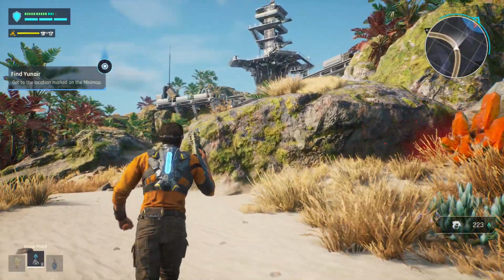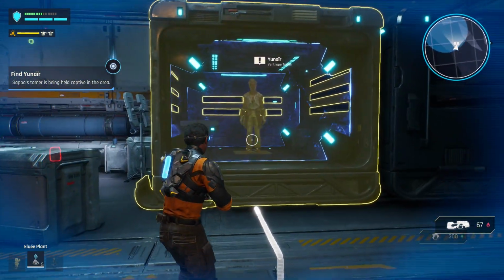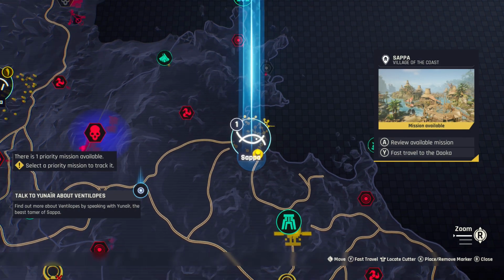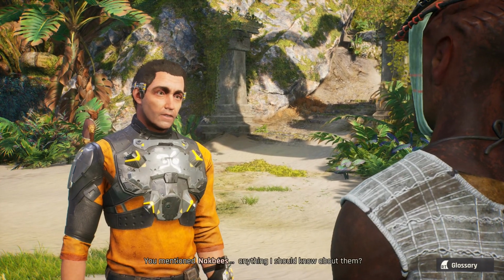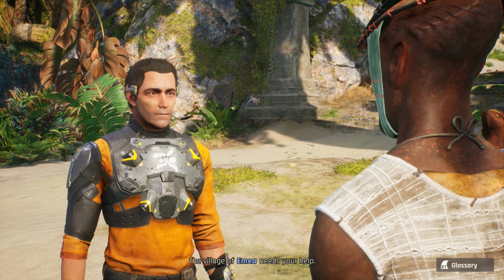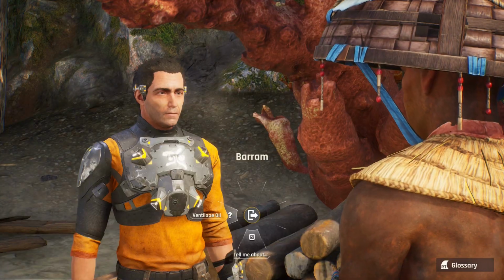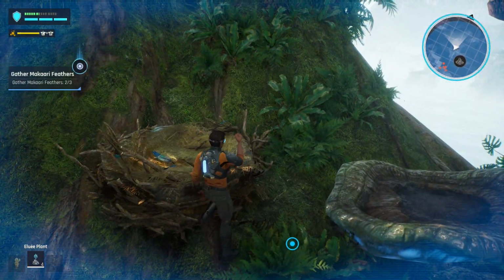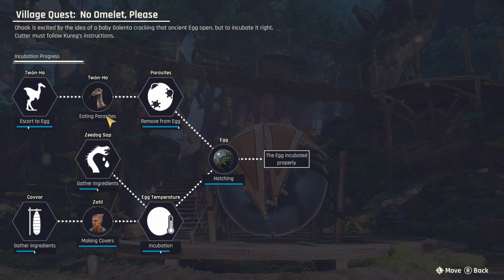What Sorcery Is This?! / PART 9 / LET'S PLAY OUTCAST: A NEW BEGINNING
20 years after the award-winning action adventure hit, Outcast, pioneered the genre of non-linear open-world games, the long-awaited sequel sees Cutter Slade return to the spectacular alien world of Adelpha. Resurrected by the almighty Yods, he has returned to find the Talans enslaved, the world stripped of its natural resources, and his own past intertwining with the invading robot forces. It's up to him to go on a mission and save the planet again.

The original team behind Outcast 1 has reunited to create this fascinating world, full of dangerous creatures and home to the Talan people – an ancient culture whose fate has become inextricably linked with earth since the events of the first game. You play as Cutter Slade, ex-Navy SEAL, sporting the same dry wit he had back in the 90s – however, the world around him has changed and eventually, so will he.